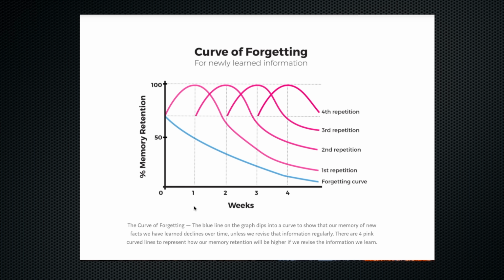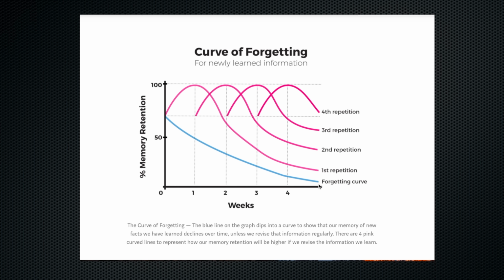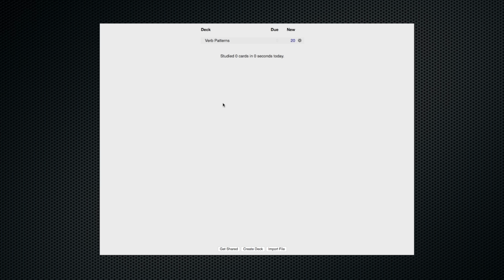No.1 Technique for Learning New English Words and Speaking English Fluently (10 mins per day)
In this lesson, you're going to learn how to use a powerful method to learn new English phrases and be able to produce accurate and fluent English when speaking.

ENGLISH LESSON SUMMARY:

Are you getting enough repetition? Are you getting the right type of repetition?

Repetition is key to being able to use English accurately and fluently. But repeating single words won't help. It's vital that you learn sentences; this is how you’re going to internalize grammar. When you learn sentences:

    - you store sentences in your brain
    - you can use chunks (parts) of the sentences you have learned to create new sentences
    - this is where using correct English will feel right to you

Getting lots of input (reading and listening) is going to help you store sentences. But there is another way to help you do this more efficiently.

It works like this:

- You take sentences relevant to you
- Make digital flashcards
- Repeat them efficiently

Repetition is key - but you don’t want to repeat something too much. You want to do this in the most effective way.

Before we talk about how to do this, let’s look at these three sentences:

👉 I’m not excited about going to the party
👉 He was excited about seeing her
👉 Do you think you’re going to be excited about it later?

Let’s say you store these three sentences through repetition. By using "chunks" you'll be able to say:

👉 I wasn’t excited about going to see her
👉 Do you think he's excited about going to the party?

Can you see how we can use chunks of sentences and use them In our own way?

This is the power of learning through sentences, collocations, and phrases.

Here’s the thing:

If you do this for, let’s say 1,000 sentences, and you are smart about the sentences you choose, you will be able to produce sentences in English effortlessly, without thinking about the rules, and without making mistakes.

And to make this more powerful, we can use flashcards to get the repetition we need.

I recommend using Anki so that you don't need to think about when you need to review a sentence. The software does this for you. Here are three tips when using this method:

1. Do one of 3 things when reviewing sentences: (read, read it out loud, write it down)
2. Include audio phrases (if possible)
3. Be consistent with it - just 5-15 minutes per day (go slowly at first)